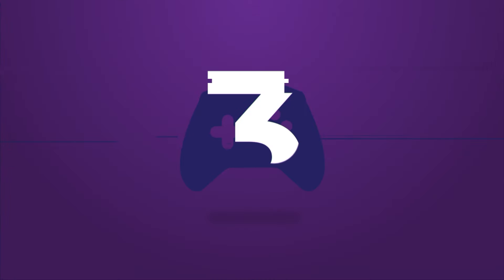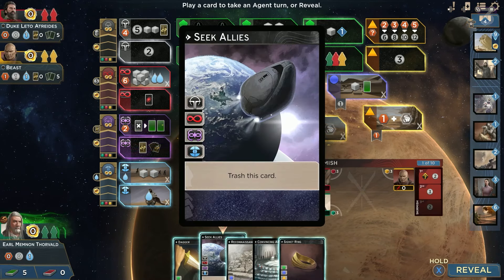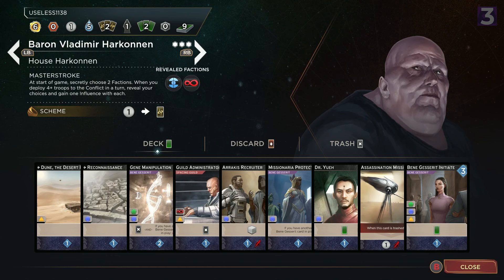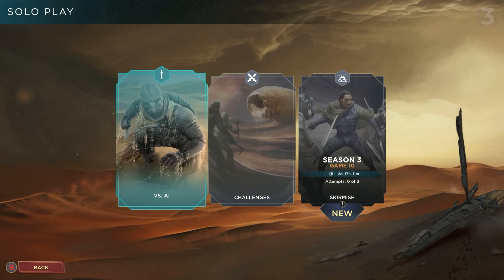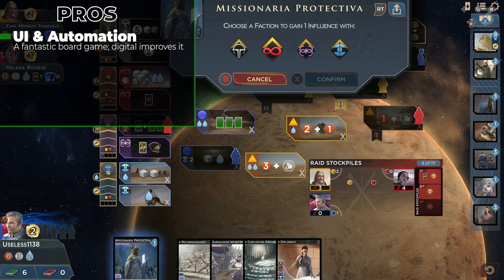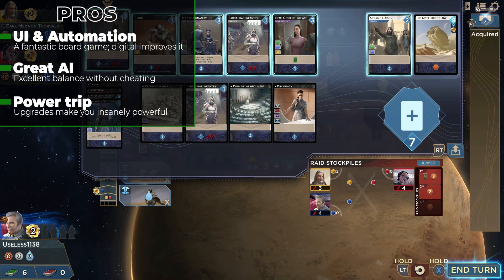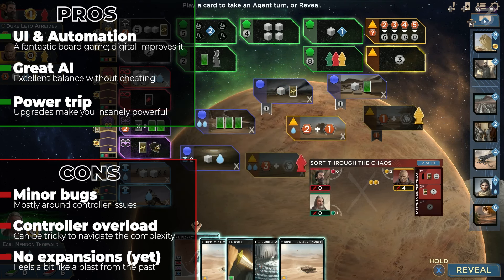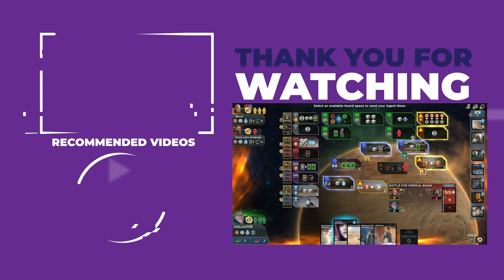Dune: Imperium (Digital) Review | A Spicy Deckbuilder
Available on Xbox, PC, and Mobile

Timeline
0:00 - Introduction
0:14 - Overview
1:53 - Pros/Cons
3:13 - Final Score

Game Stuff
3 Months Game Pass
3 Months Playstation Plus
My Setup